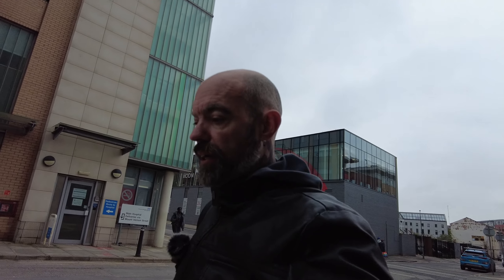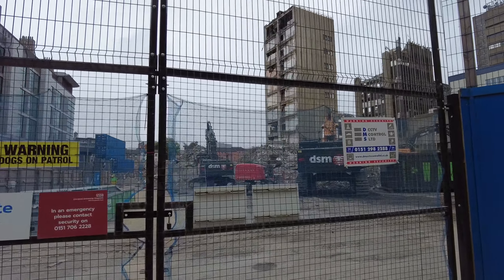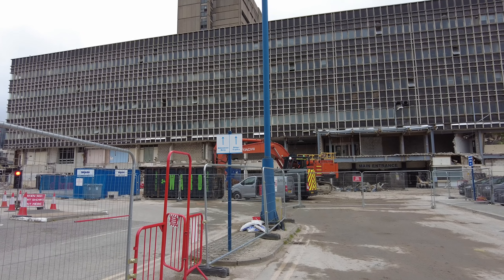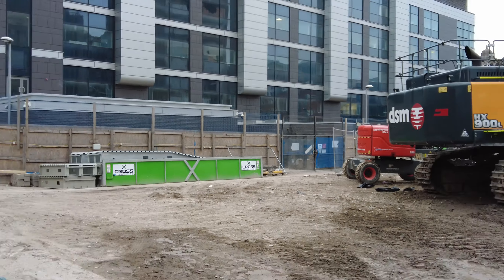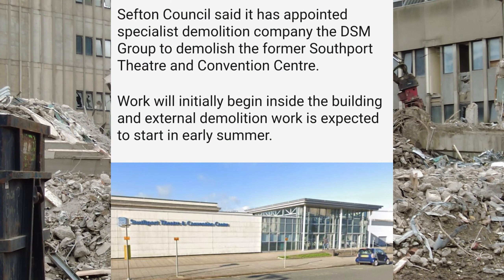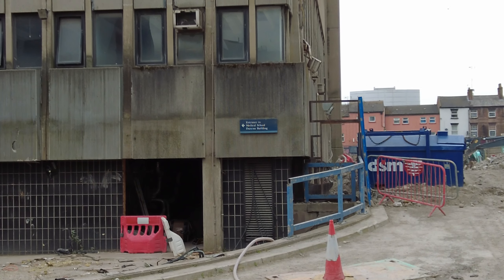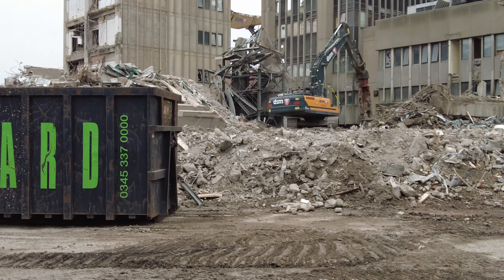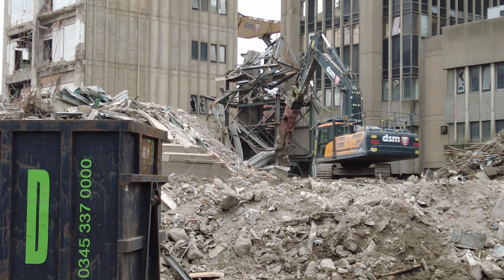The Royal Hospital Demolition Update - Liverpool - 03-05-2024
Welcome Back To The Demolition Of The Royal Hospital In Liverpool
Quiet Day On Site But The Demolition Continues Of A Stairway Structure That Was Next To The Building That Recently Collapsed.
We Al So  Check In On The Front And Back Of The Hospital In Its Current State

Kind Regards GB - GreyBeard Media